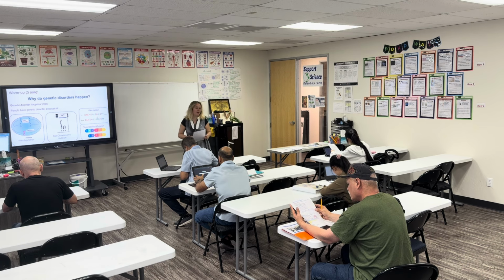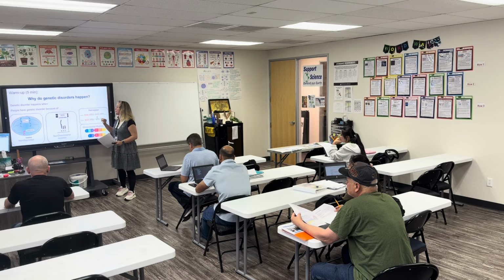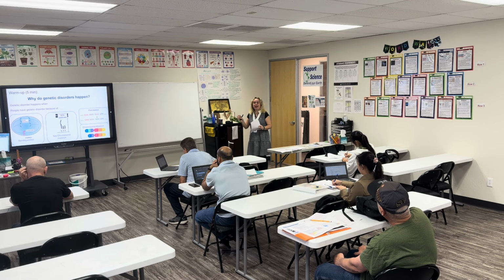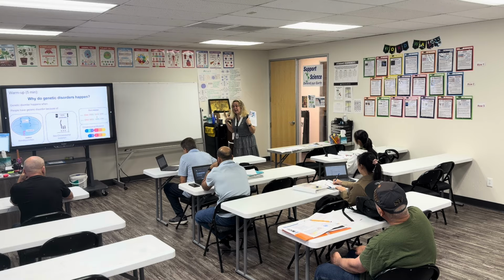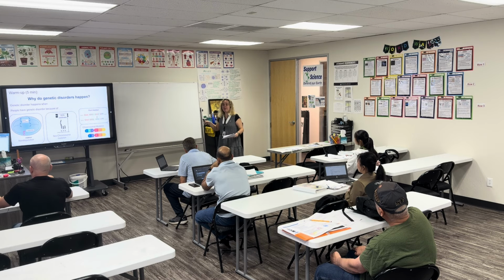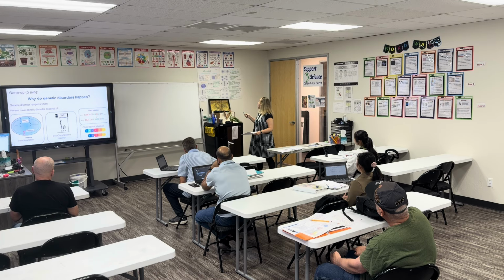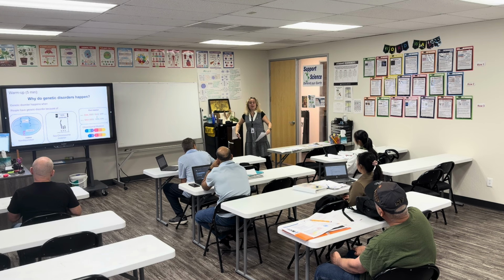Lesson 14.2/1 Genetic Disorders